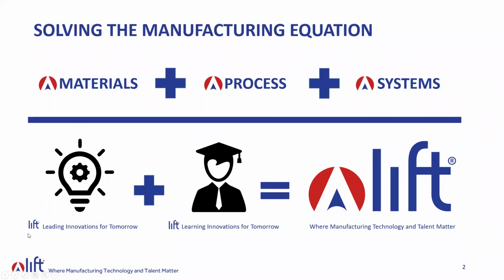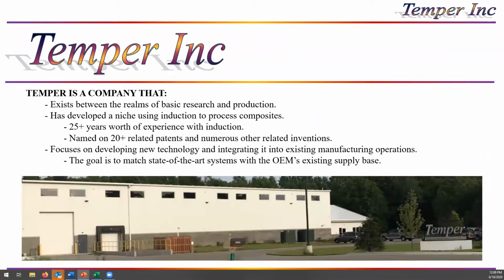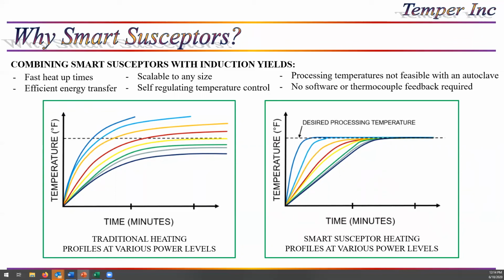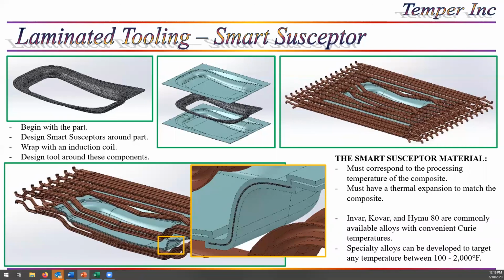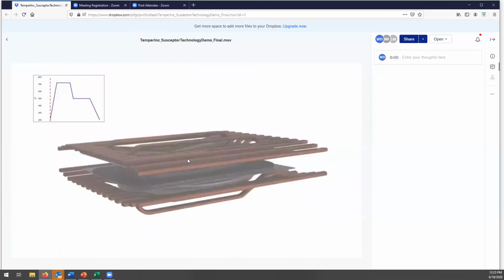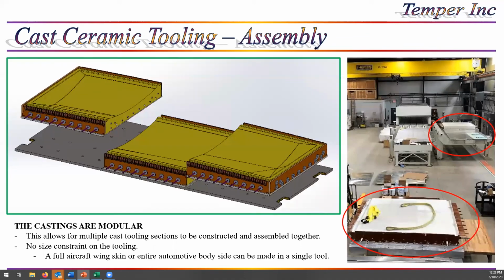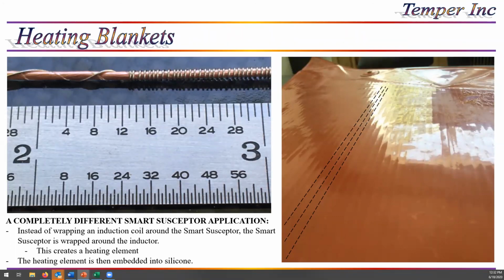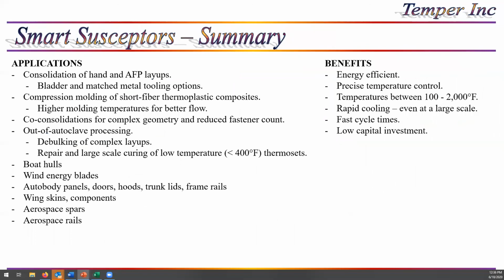June 2020 LIFT Off Webinar Temper Inc